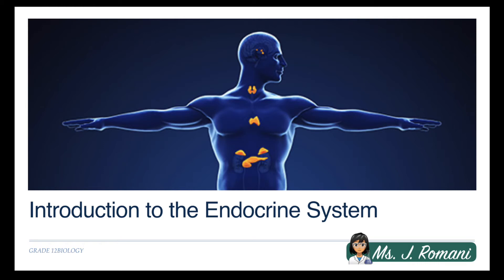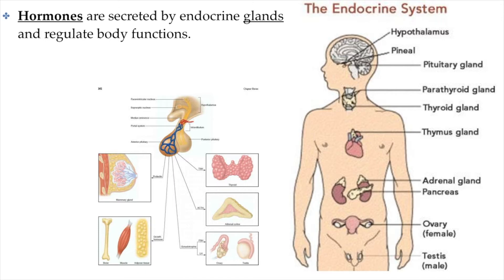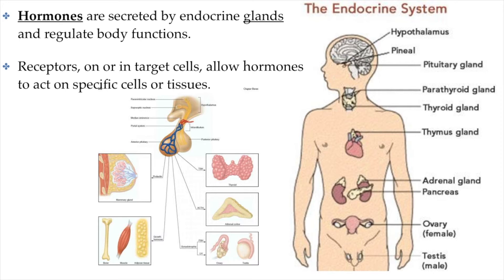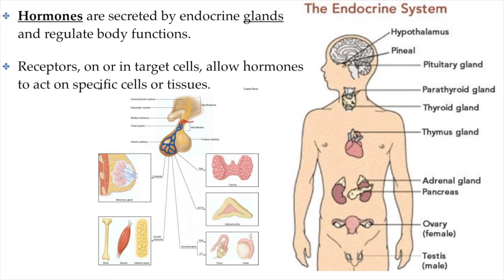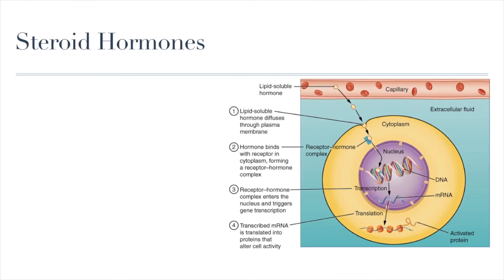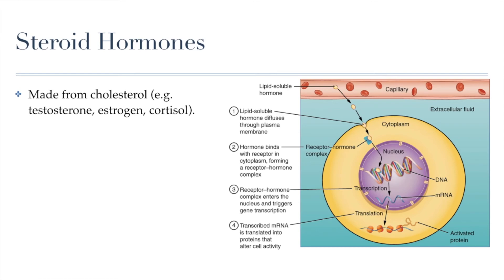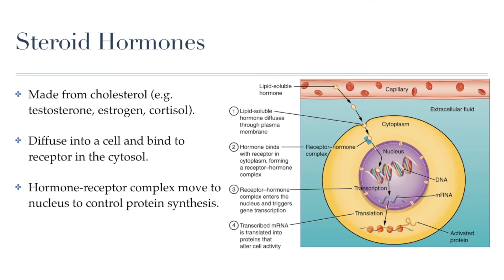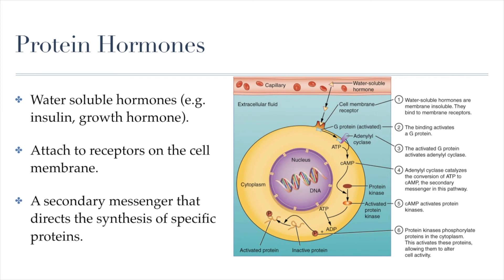Lesson Video - Introduction to the Endocrine System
In this lesson you will briefly learn about the function of the endocrine system and how steroid and protein hormones cause an effect on target cells in the body.